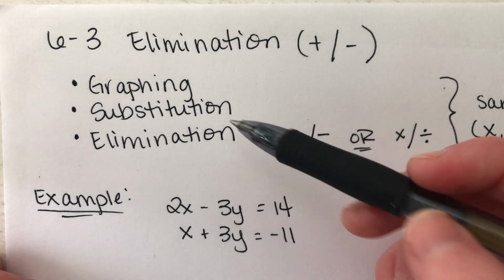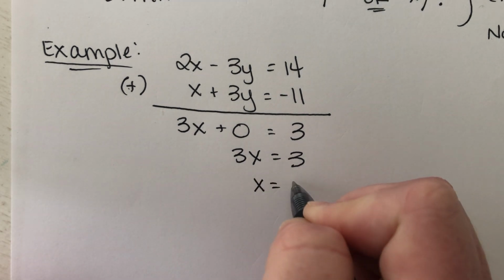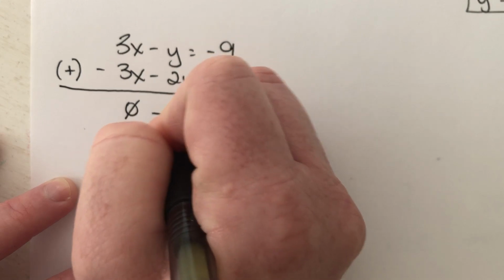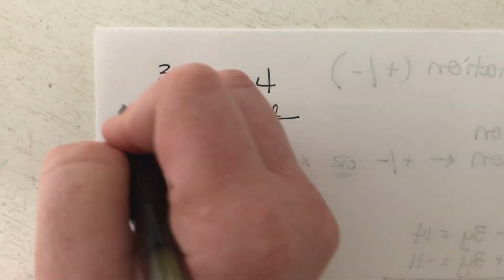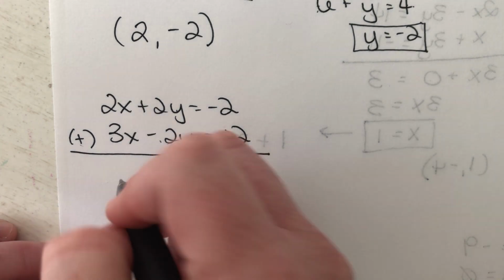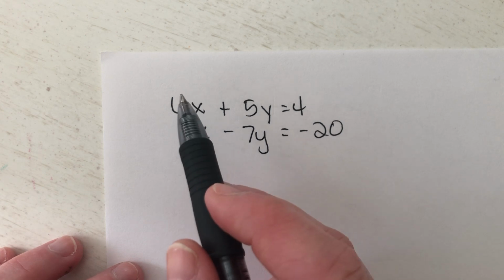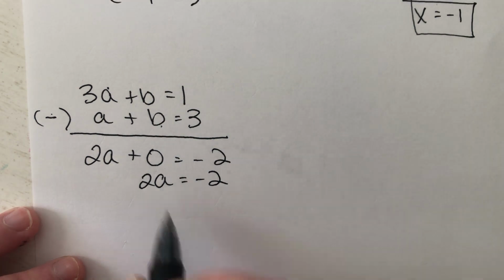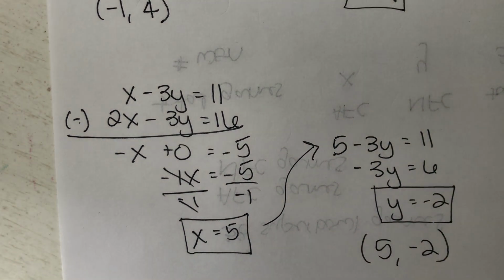6-3 Elimination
Algebra